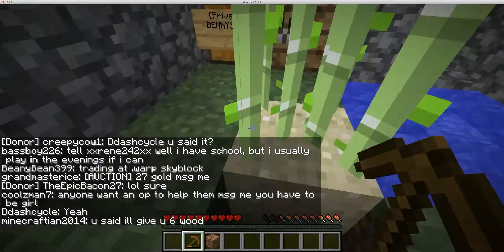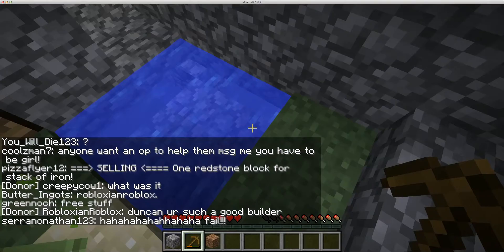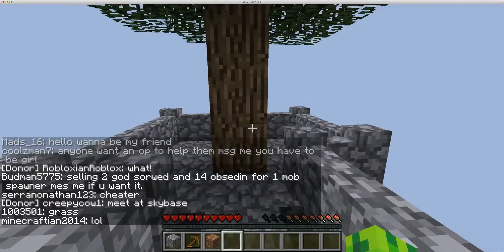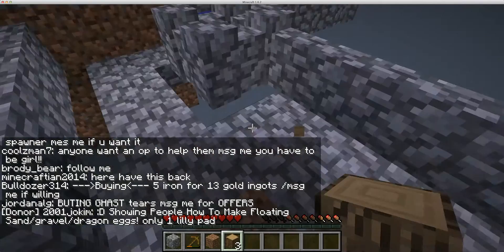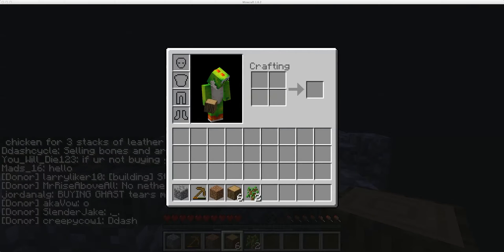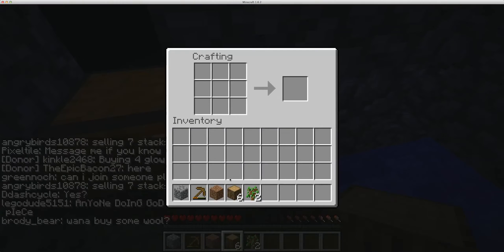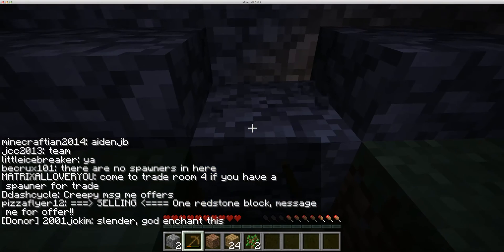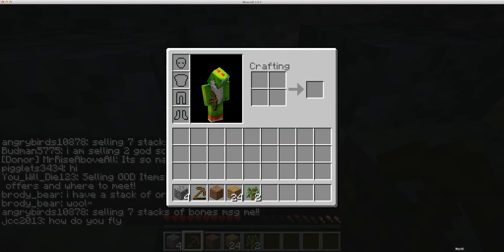skyblock ep1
skyblock.net
______________________________________________________________________________Question of the episode what is your favorite ice cream